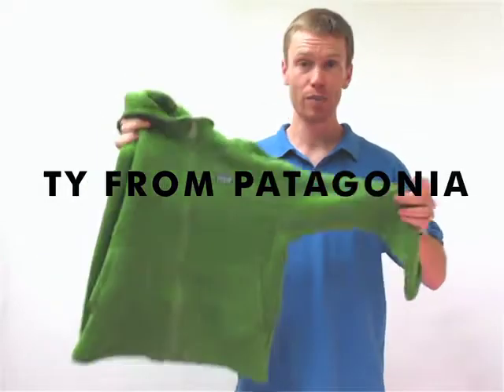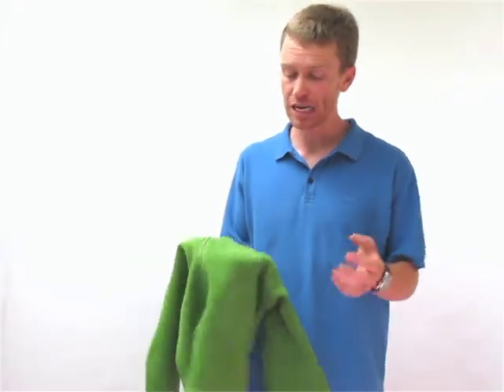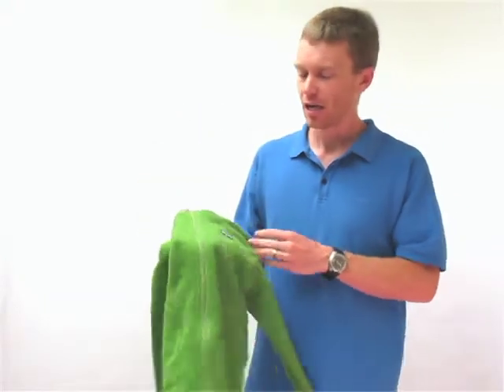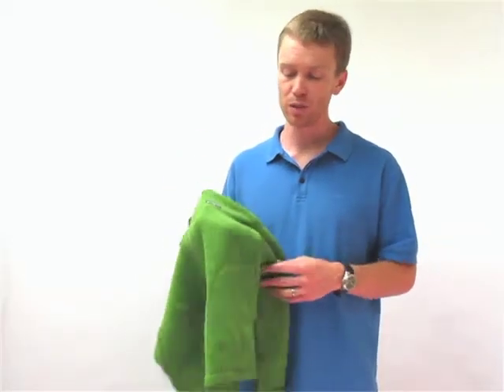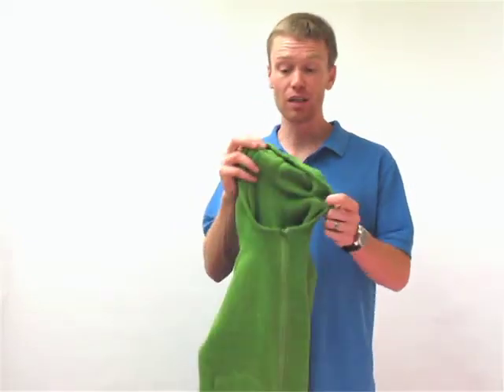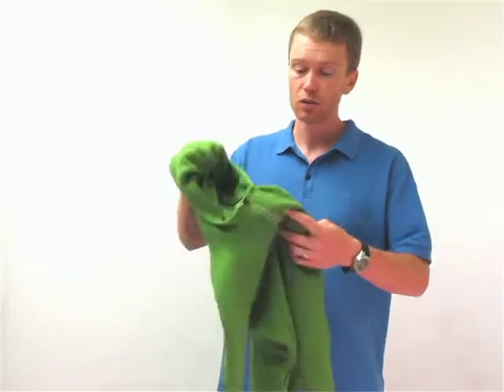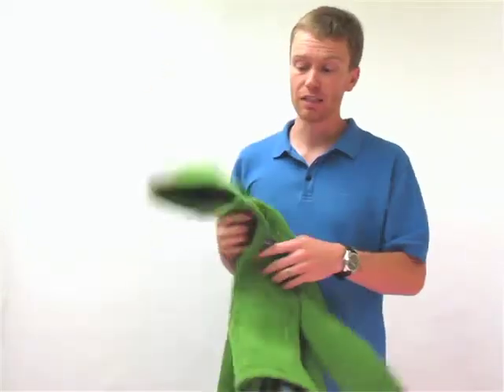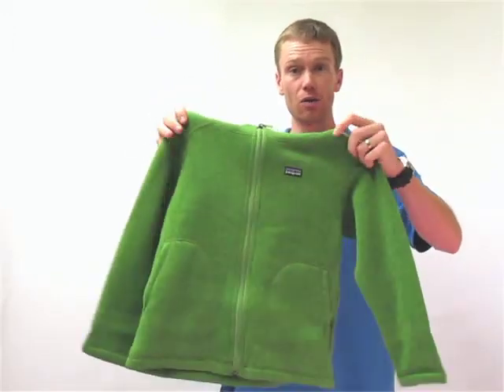Patagonia Better Sweater for Boys at AxlsCloset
Discover details of what makes Patagonia Better Sweater for Boys great for this season and many more styles of Boys Patagonia

Share your comments, reviews and video feedback with us here or visit us